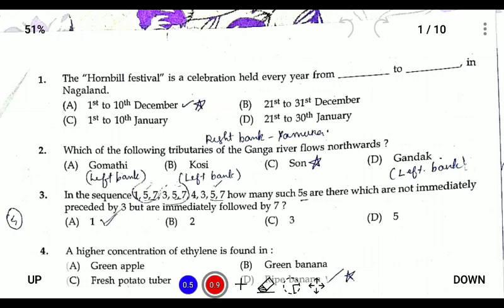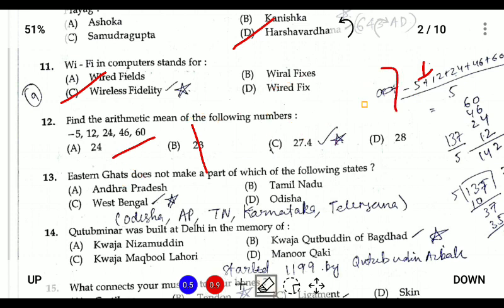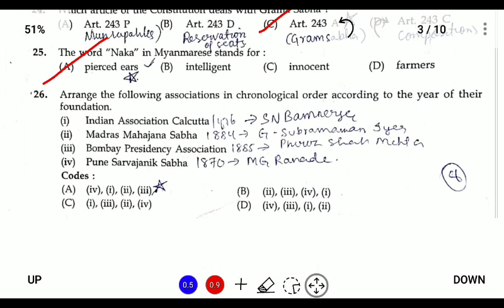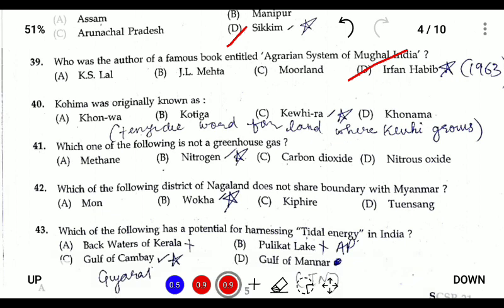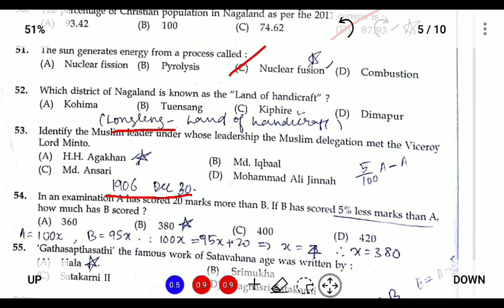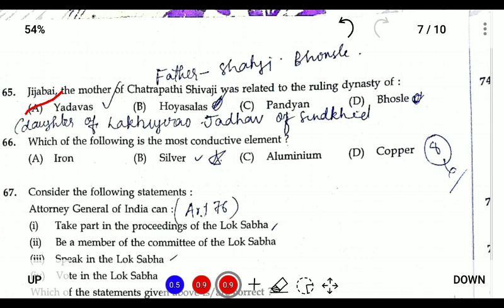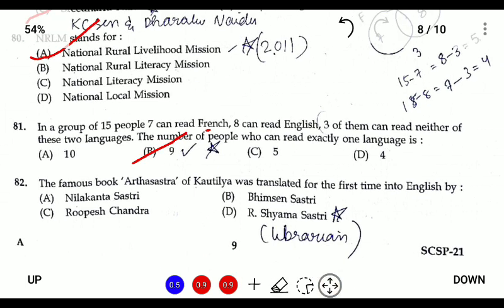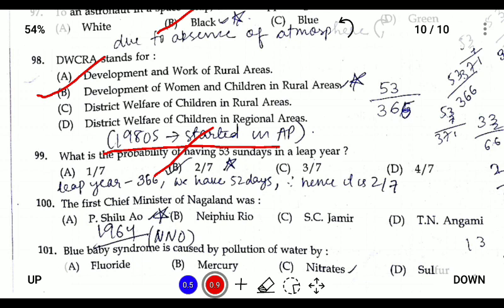NPSC 2021 Prelims Solved Paper Part-1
This video has been created to provide free education to all those aspirants who are preparing for NPSC Civil Service.